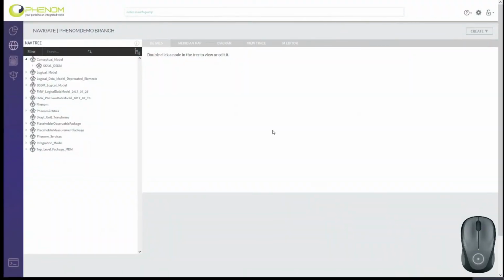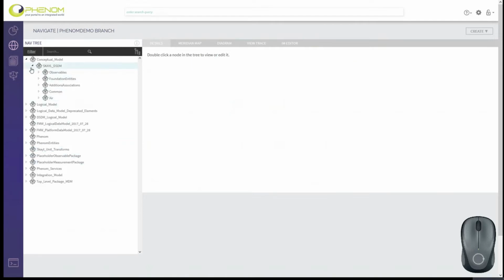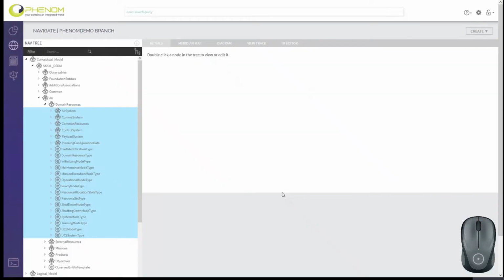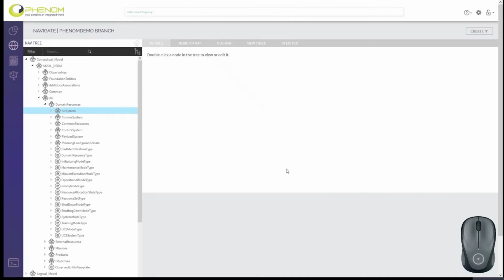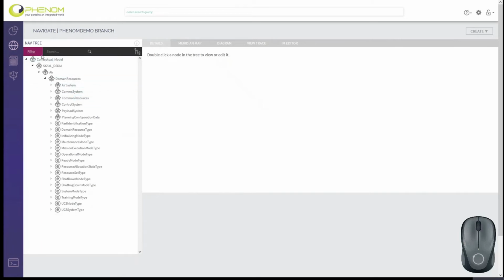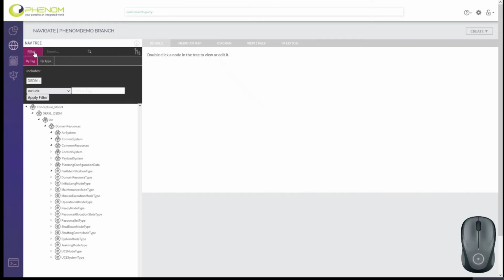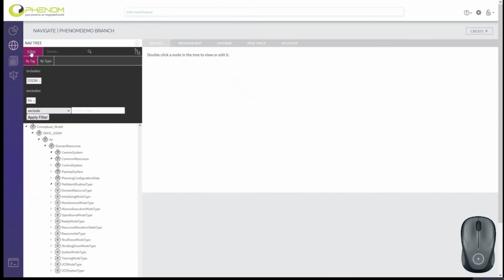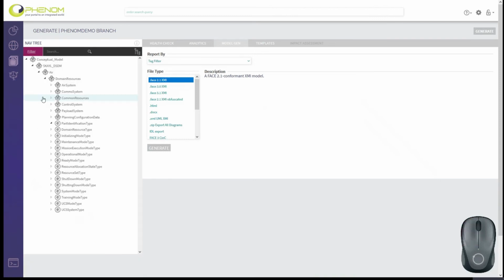PHENOM Tutorial #9: Tagging